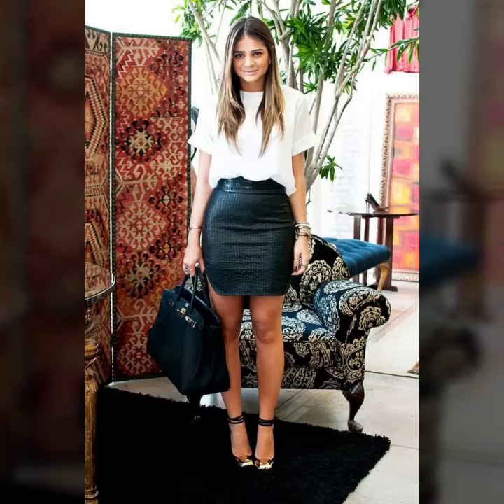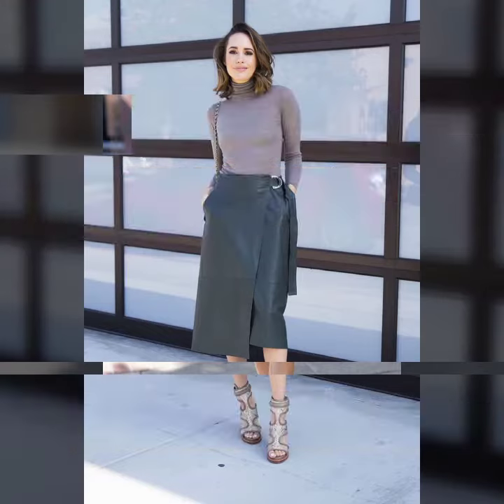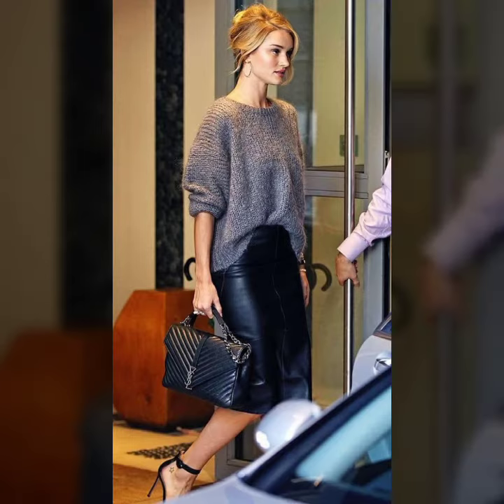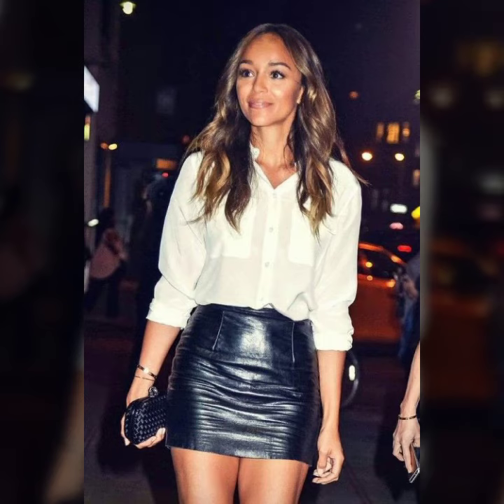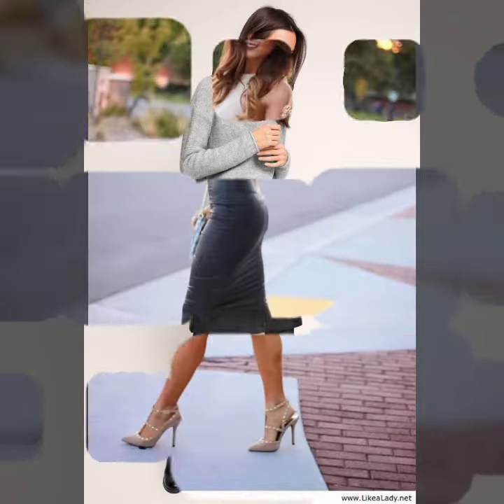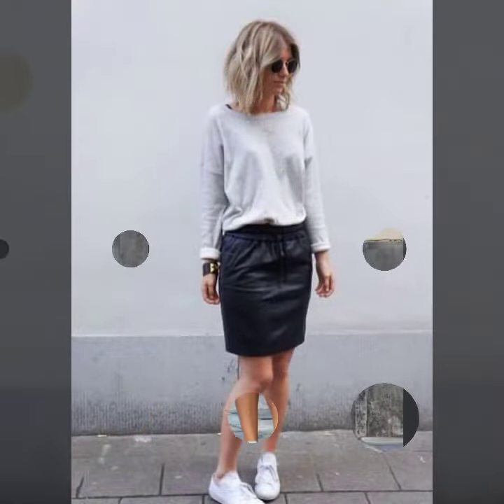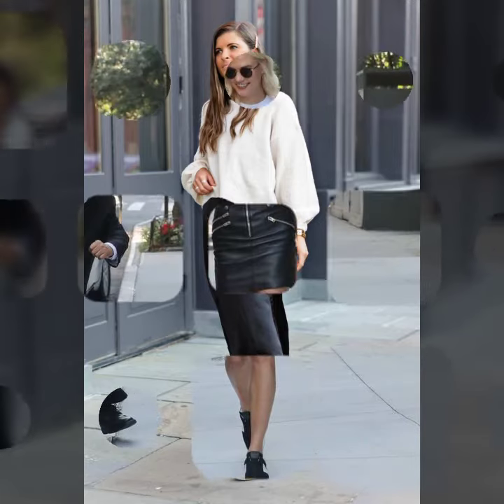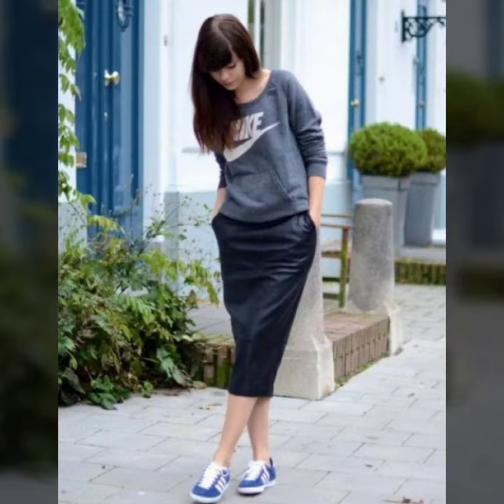Standards and expectations of leather latex mini skirts designs ideas